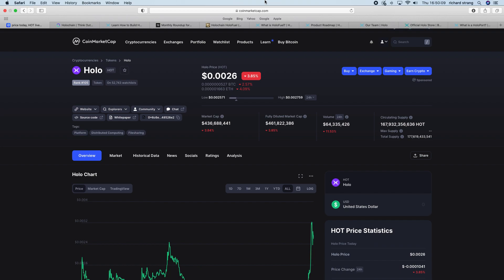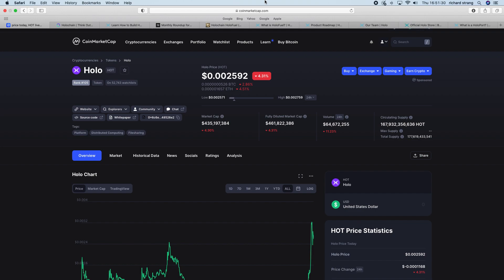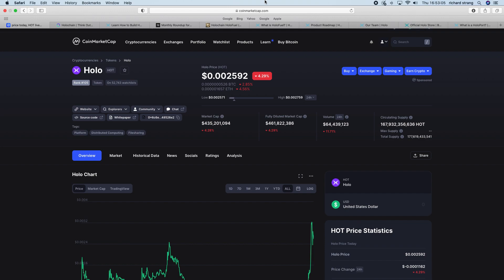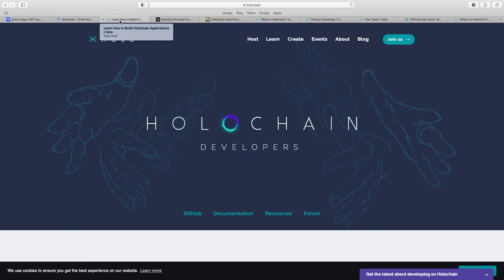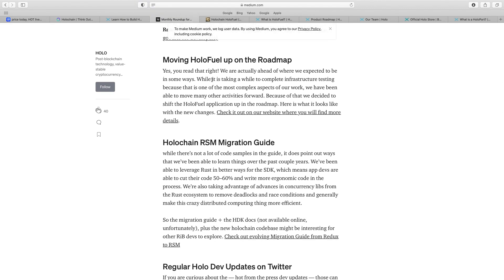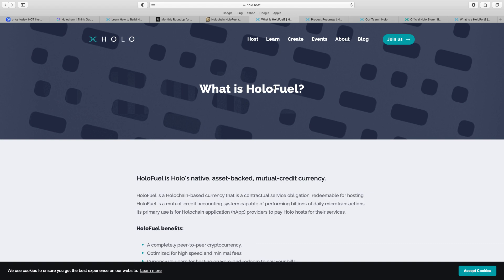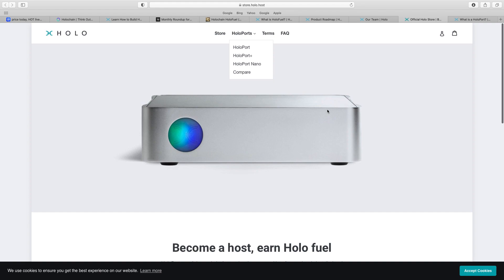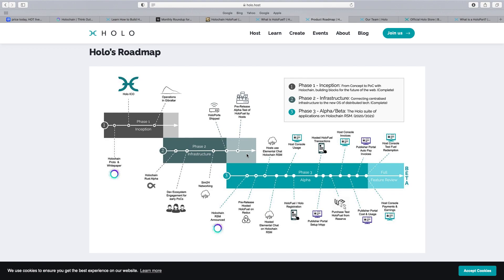HOLOCHAIN - HOT - HUGE year for Holochain as they transfer to HOLO Fuel. Big roadmap for 2021!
Please message me through social media or email -

FREE CRO -  VISA debit card
My WIREX VISA Debit card has worked with never any issues. Exchange cryptos to GBP/EUR/USD . cryptos accepted with Wirex include NANO / XLM / LTC / ETH / BTC /XRP / DAI.
FREE BITCOIN when signing up on Bitpanda. My favourite site for selling cryptos for FIAT and straight to my bank account. Spend €25 and get €10 FREE !
FREE BITCOIN when signing up to Coinbase -
Keeping cryptos of exchanges, secure with ledger Nano. I can assist with any questions.
Great exchanges I have used for years -

BINANCE - Another site of interest to get alt coins, Trade or just HODL - (Getting altcoins and great exchange !)

- Before buying and trading any cryptos, check out coinswitch for best rates on sites out there!

This information is what was found publicly on the internet. This information could’ve been doctored or misrepresented by the internet. All information is meant for public awareness and is public domain. This information is not intended to slander harm or defame any of the actors involved but to show what was said through their social media accounts. Please take this information and do your own research. I am not responsible for any external links, exercise caution